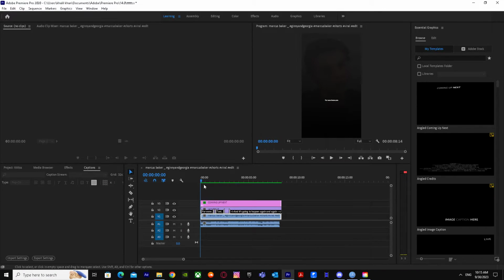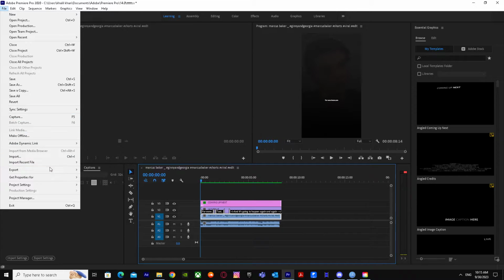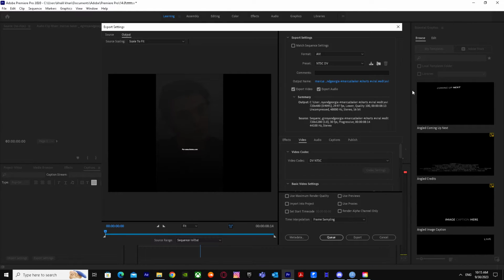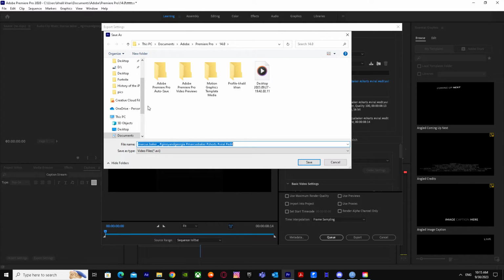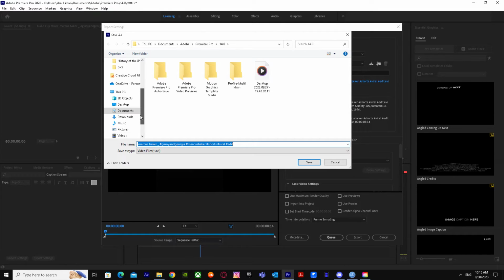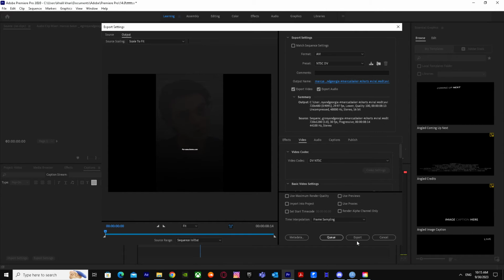How to Change Export Location in Premiere Pro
If you are looking for a video about How to Change Export Location in Premiere Pro, here it is!
In this video I will show you How to Change  video output Location in Premiere Pro. Be sure to watch the video to the very end.
You will learn How to Change video Export Location in Premiere Pro.